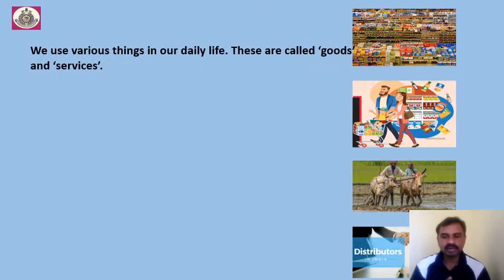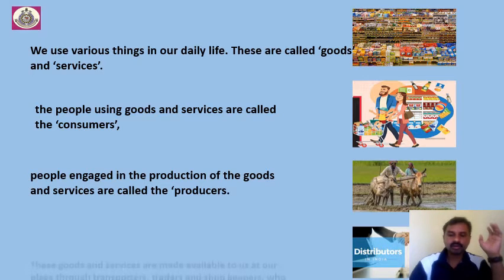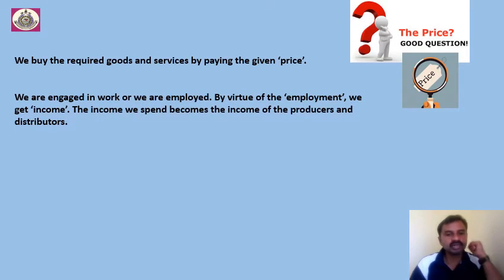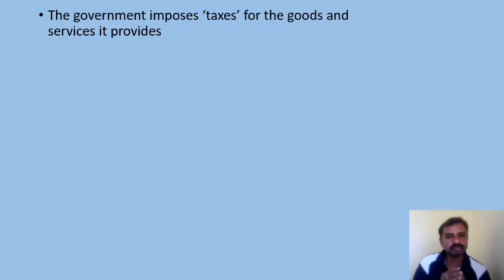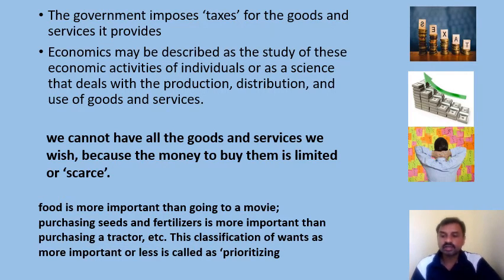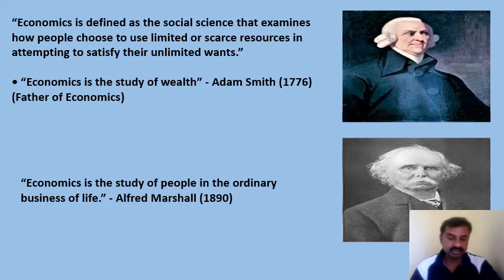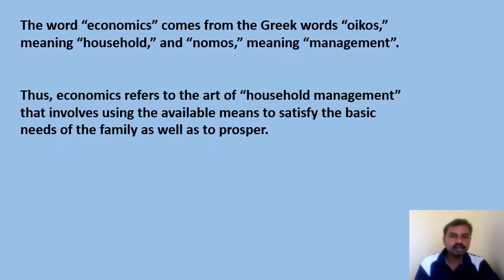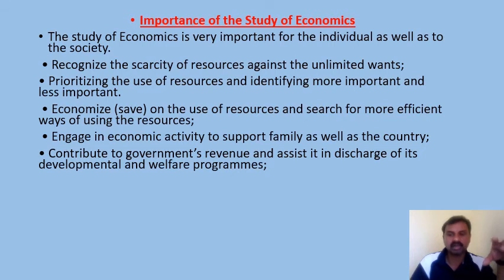Introduction of economics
8th std economy
part 1